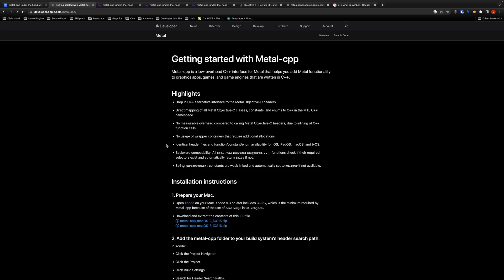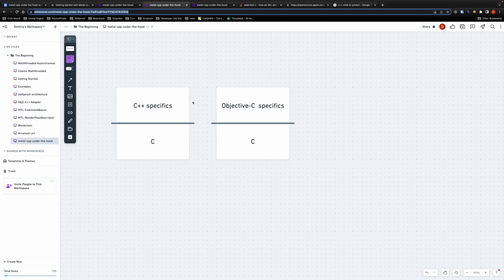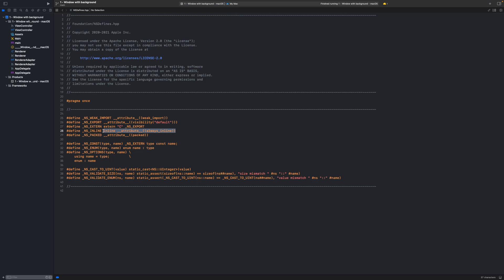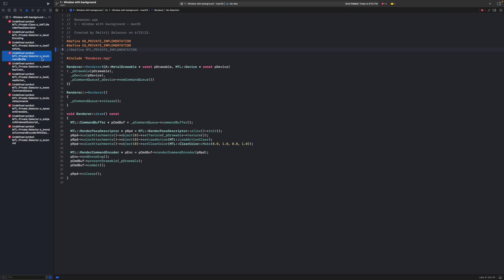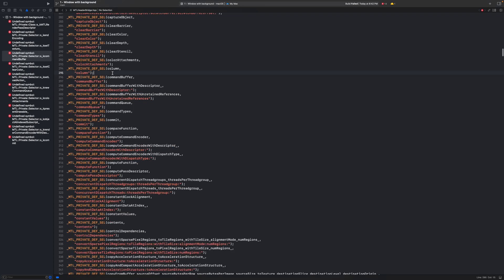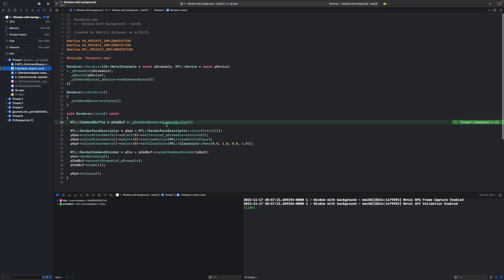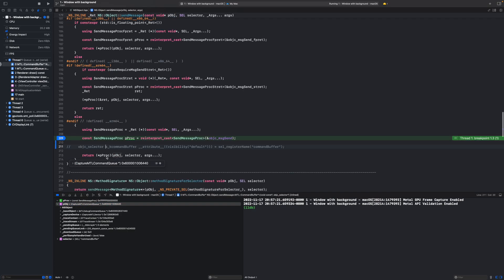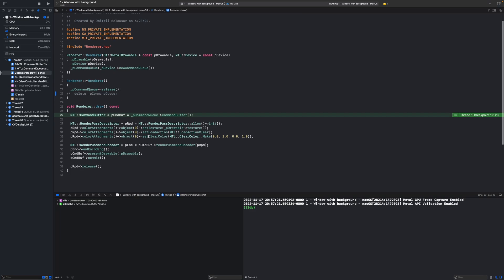3D Game Engine in C++ for Apple devices - part 2: how metal-cpp works under the hood?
We are looking at the internals of Apple Metal API to understand how metal-cpp library works under the hood.